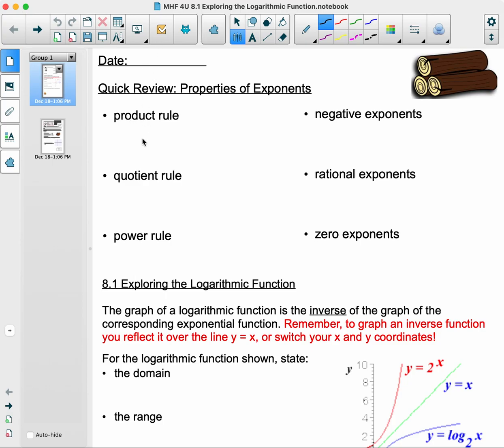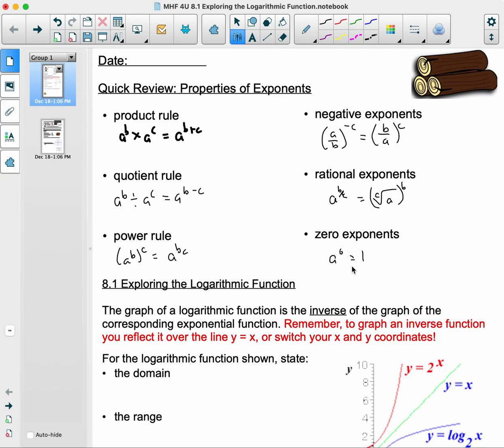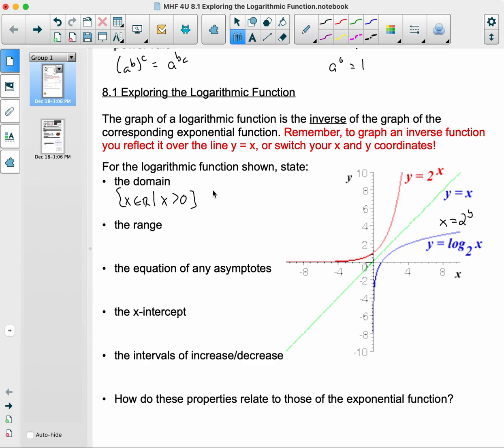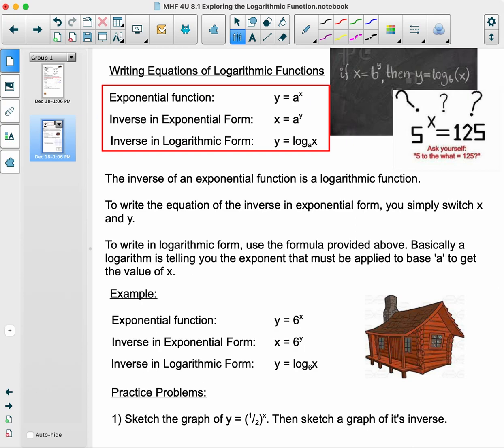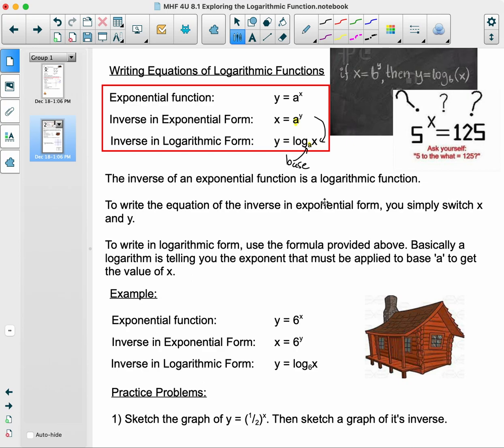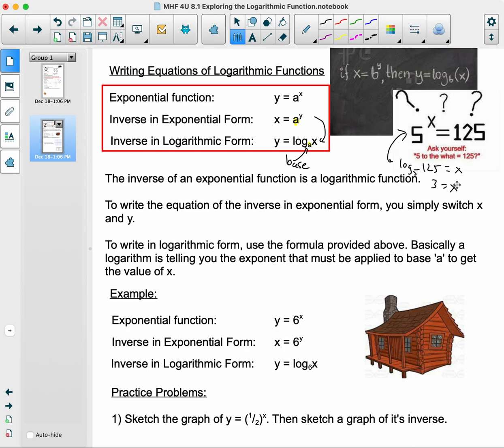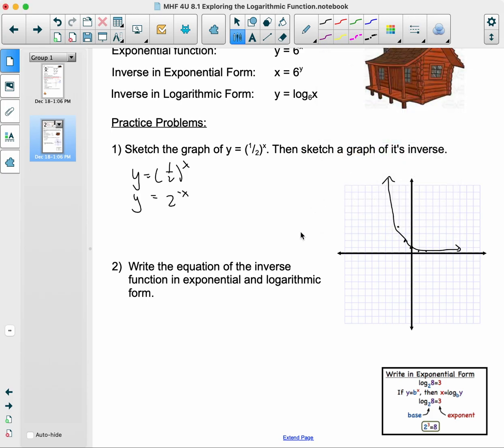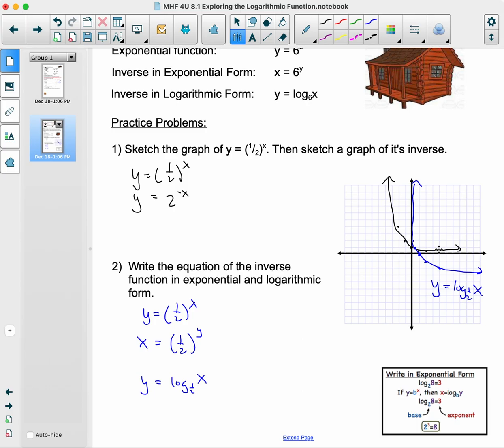MHF 4U 8 1 Exploring the Logarithmic Function